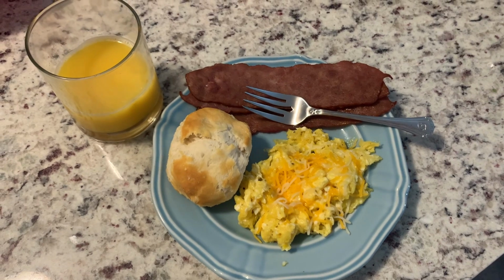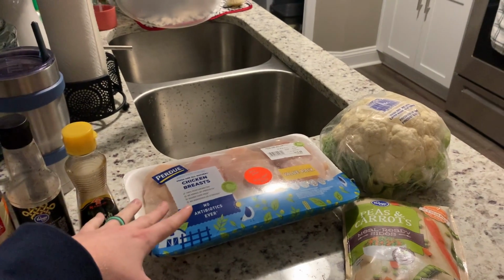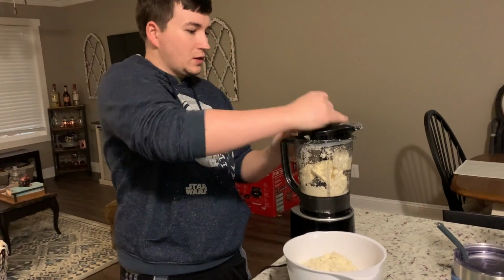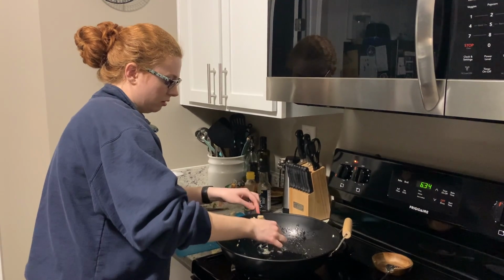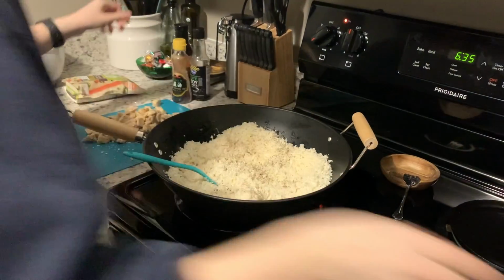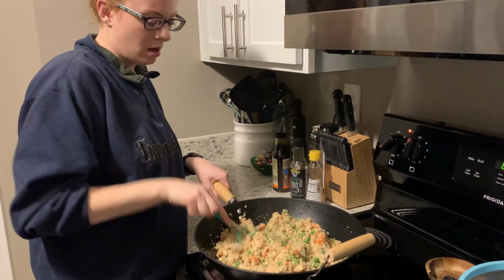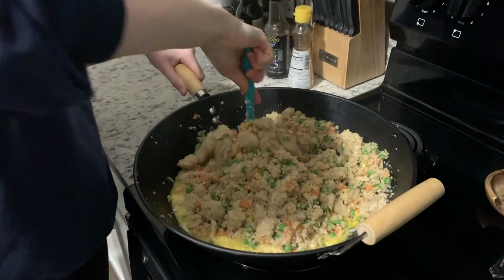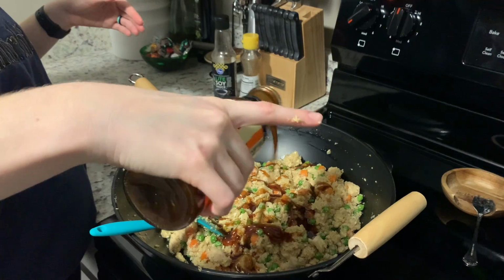What I Eat in a Day - 24 Weeks Pregnant | Cook With Us - Low-Carb Cauliflower Stir Fry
Hey guys! We're back with a quick video on what I eat in a day while pregnant. This is a fairly typical day for me food wise except I usually eat more fruit!

We love this cauliflower stir dry and have been making is for a couple of years now. I wish I could link back to the original recipe, but I just kinda do it my own way! I'll type it up the best I can below!

Cauliflower Stir Fry

Ingredients:
3-4 cups cubed chicken
1 large head of cauliflower, riced or 8-10 cups frozen, riced cauliflower
2 tablespoons butter/olive oil for cooking the chicken
2 tablespoons minced garlic
1 bag frozen peas/carrots or any veggies you like
3-4 eggs
1-2 tablespoons sesame oil
1-2 tablespoons soy sauce
1/2 bottle of teriyaki sauce or any sauce you like

Directions:
Cube your chicken.
Heat wok on low-medium heat for 5 minutes. Add the oil/butter and garlic. Cook for 2-3 minutes. Add in your chicken and cook all the way through. Either chop and rice your head of cauliflower or prep your frozen, riced cauliflower (I would usually cook 3-4 minutes just so it wasn't completely frozen).
Once your chicken is cooked, remove it from the wok. Add some olive oil and turn down heat if the wok seems too hot. Add in your cauliflower rice, and season with salt and pepper, soy sauce, and some sesame oil. Let this cook for 10-15 minutes, stirring occasionally.
While the rice is cooking, steam your veggies for a few minutes so they are not completely frozen. Once the cauliflower is cooked, add in the veggies and cooked chicken. Let this cook together for 3-5 minutes.
Push the rice mixture to the side and scramble the eggs. Season them if you wish.
Finally, mix everything together and add whatever sauce you like. Then it's ready to eat! This recipe with make around 6-8 servings depending on portions, but you don't have to feel any food guilt with this low-carb recipe!

I hope you'll enjoy! Be blessed and stay safe!